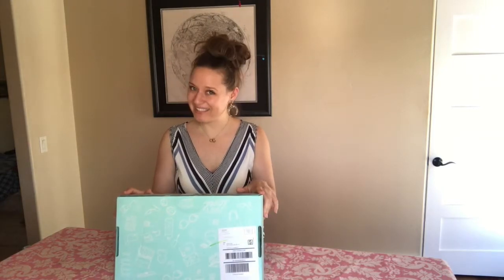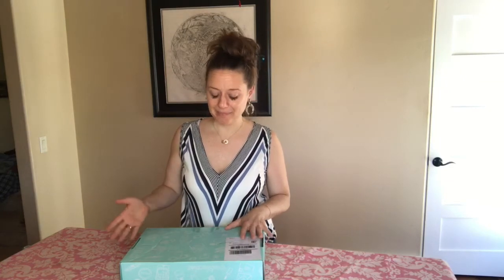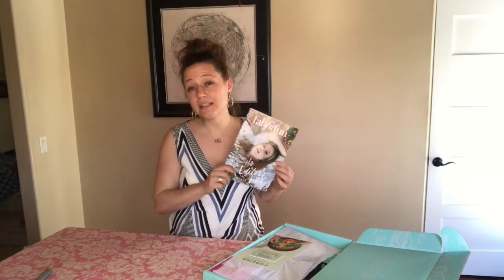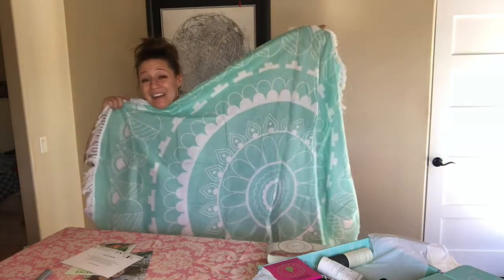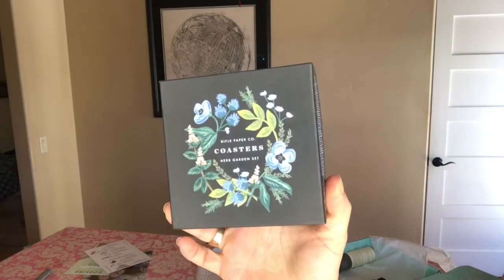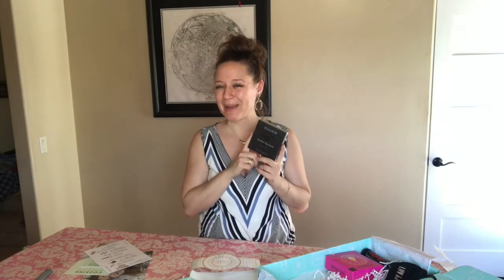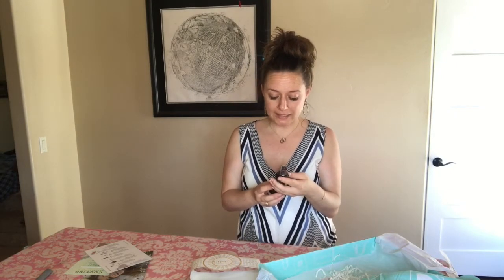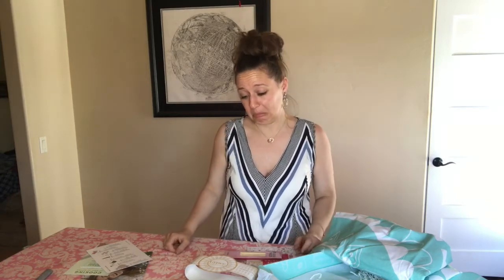FabFitFun Subscription Box Unboxing - Editor's Box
I LOVE getting surprise mail! My new FabFitFun subscription fits the bill! I'm super excited for the next one already - watch me inbox my very first delivery!